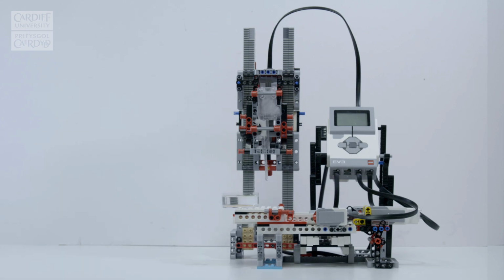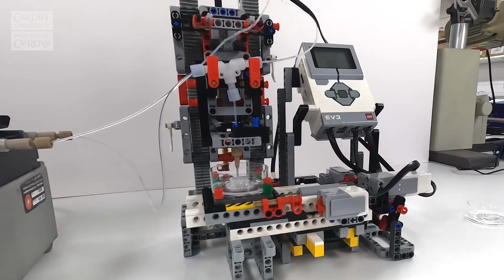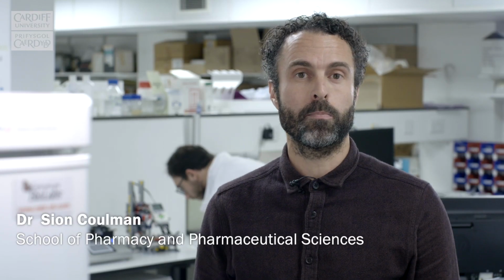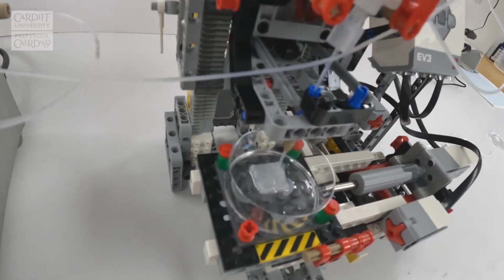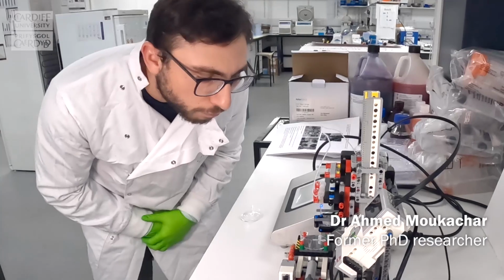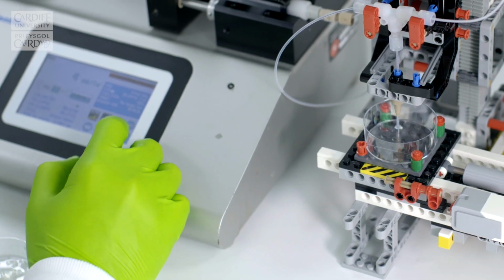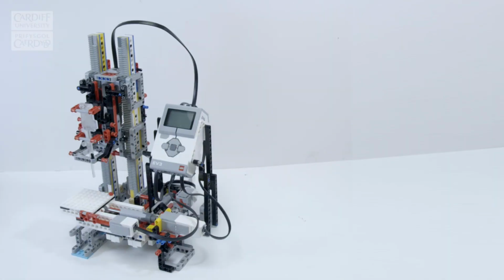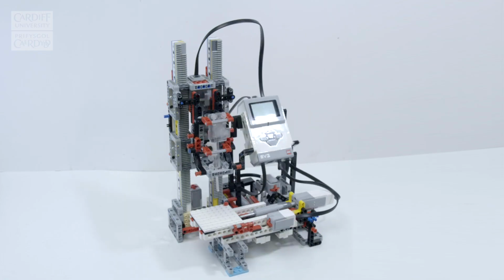Printing skin using Cardiff University's 3D bioprinter made from Lego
Scientists at Cardiff University's School of Pharmacy and Pharmaceutical Sciences have designed and built a fully-functional 3D printer out of LEGO that can print synthetic skin and other tissues.

Using LEGO Mindstorm kits and a programmable controller, they have designed an inexpensive and easy-to-build 3D printer that is contributing to pioneering research. The team at Cardiff (Dr Chris Taylor, Dr Sion Coulman, Dr Oliver Castell, and Dr Ahmed Moukachar) are using the printer to create 3D models of synthetic skin to be able to test drug delivery and efficacy.

The team have published the design for the printer so that researchers across the globe can build their own.

This work was primarily supported by a British Skin Foundation (BSF) PhD studentship grant (059/s/16), together with support from the European Union’s Horizon 2020 research and innovation program under grant agreement ID: 824060 – ‘ACDC’.
Music